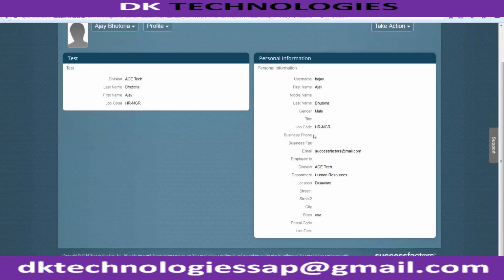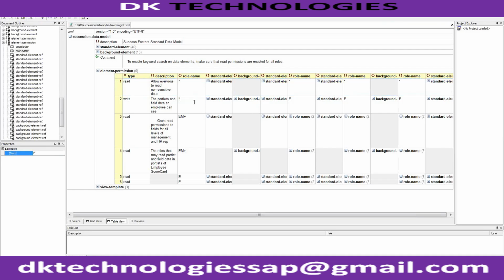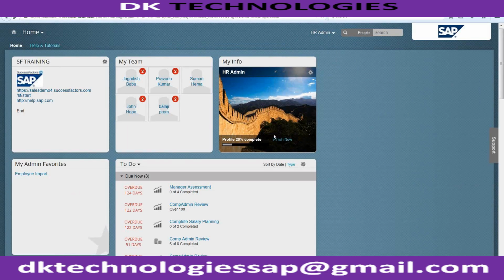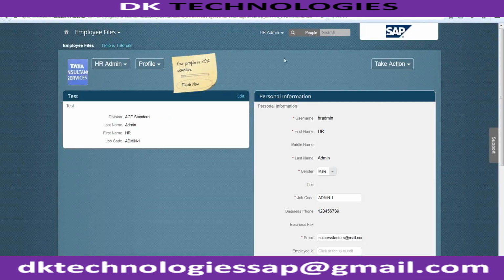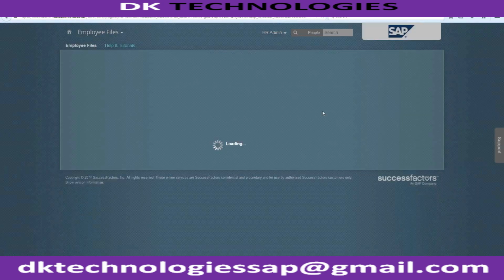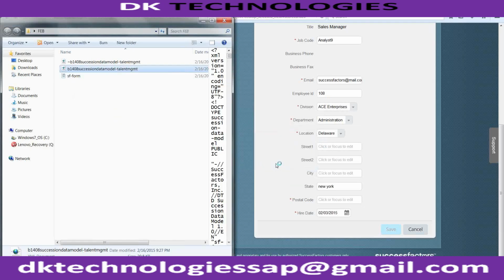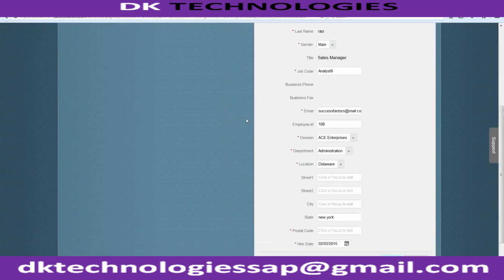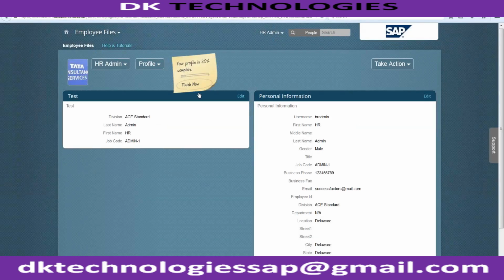42 How to configure Employee Profile Customization in Success Factors | DK TECHNOLOGIES